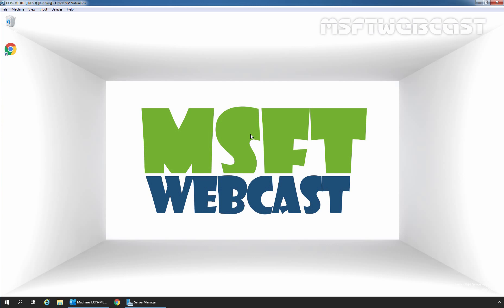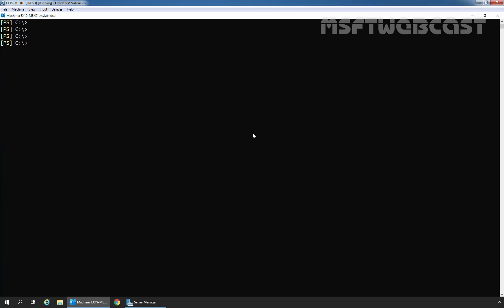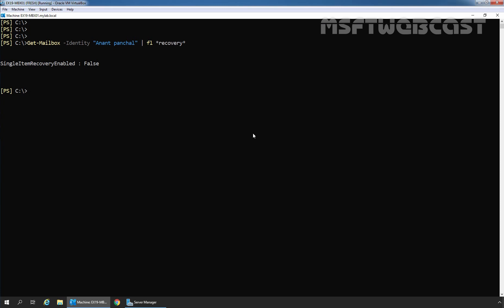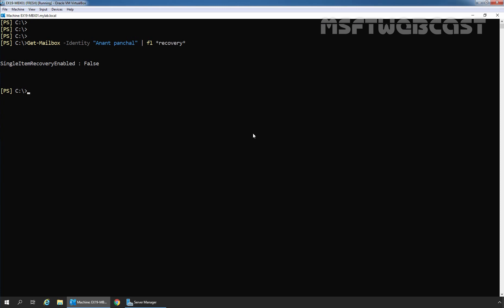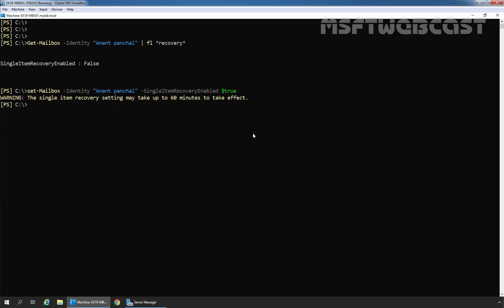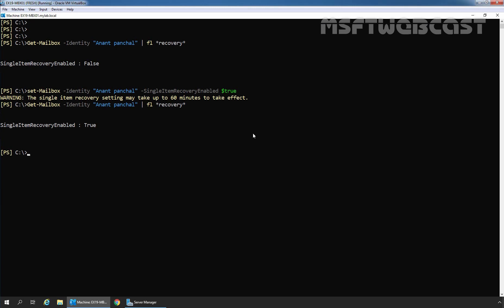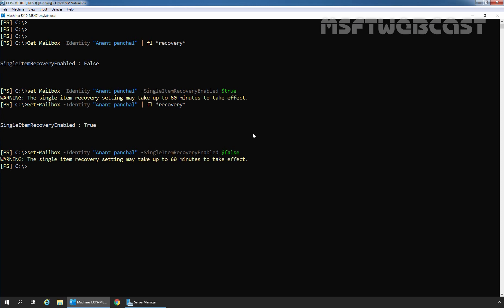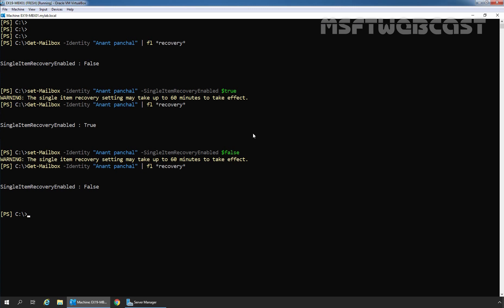80. Enable Single Item Recovery for User Mailbox in Exchange 2019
Microsoft Exchange 2019 Beginners Video Tutorials Series:

This is a step by step guide on how to Enable Single Item Recovery for User Mailbox in Exchange Server 2019 using Exchange Management Shell.